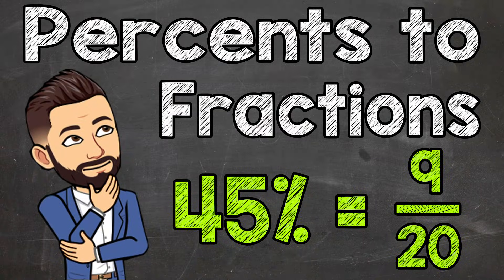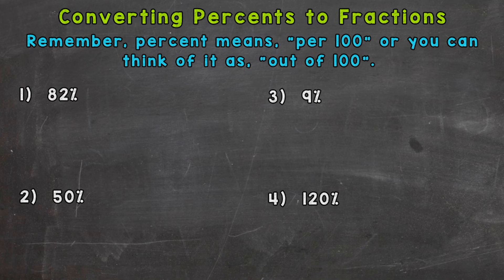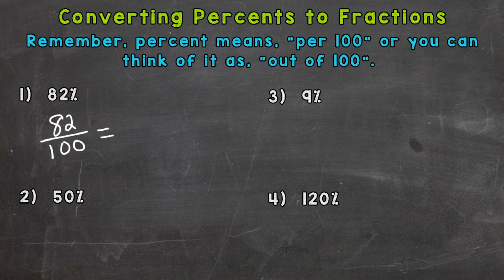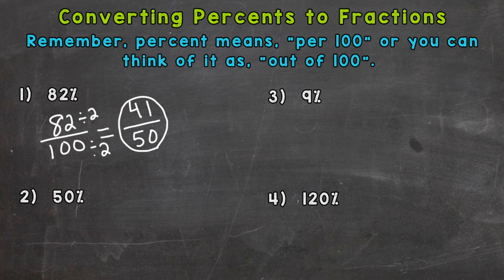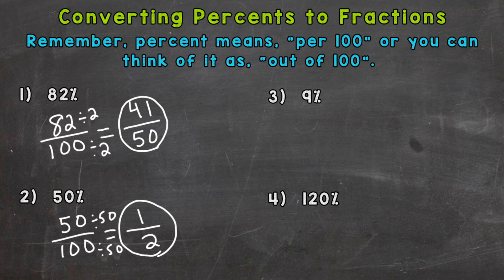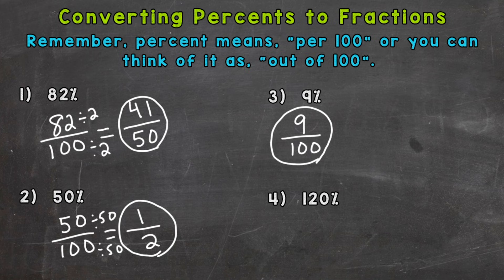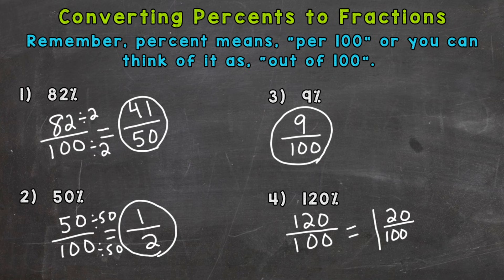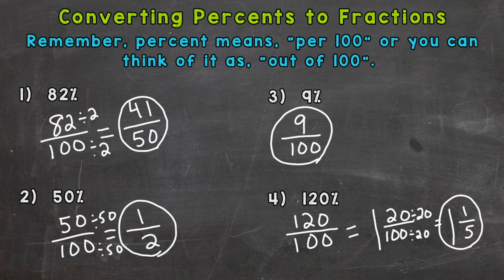Converting Percents to Fractions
Welcome to Converting Percents to Fractions with Mr. J! Need help with how to turn a percent to a fraction? You're in the right place!

Whether you're just starting out, or need a quick refresher, this is the video for you if you need help with changing percents to fractions. Mr. J will go through percent to fraction examples and explain the steps of how to convert a percent to a fraction.

Hopefully this video is what you're looking for when it comes to converting percents to fractions.